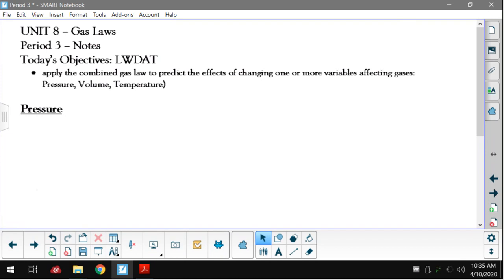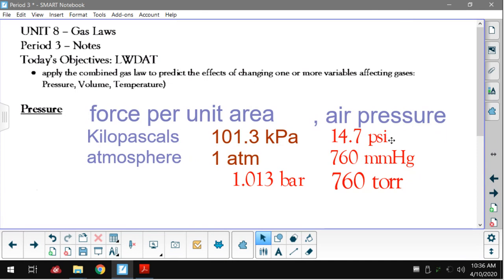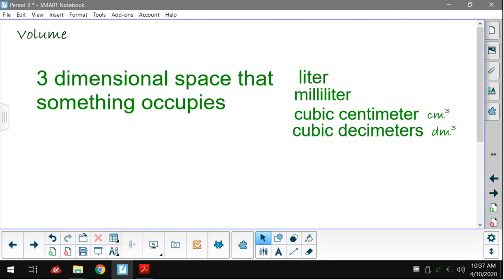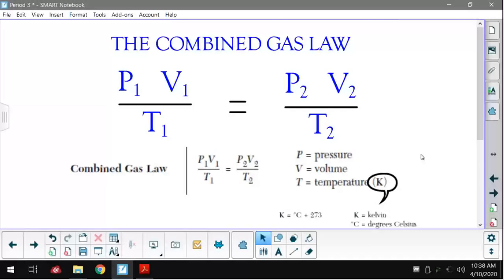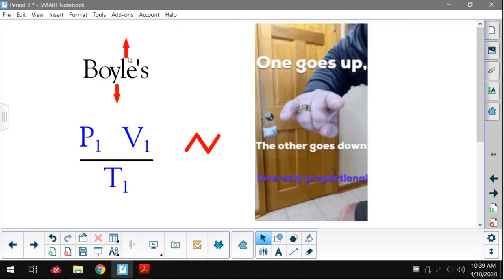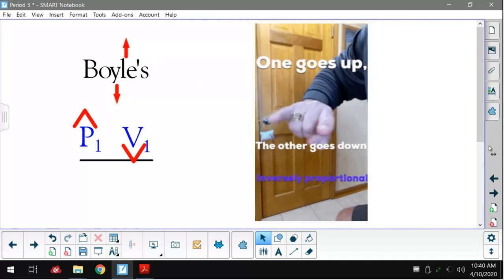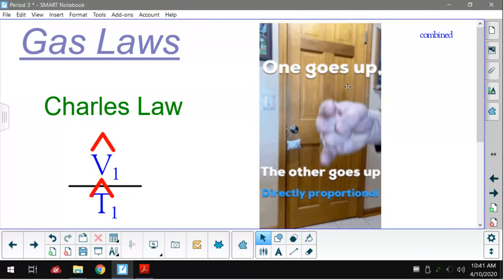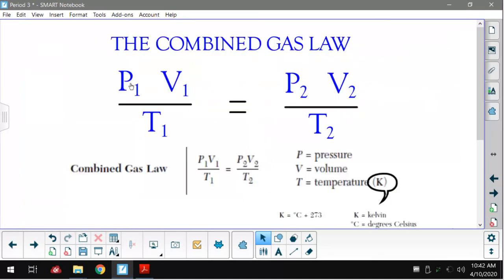Combined Gas Law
An introduction to the combined gas law and the variables contained therein